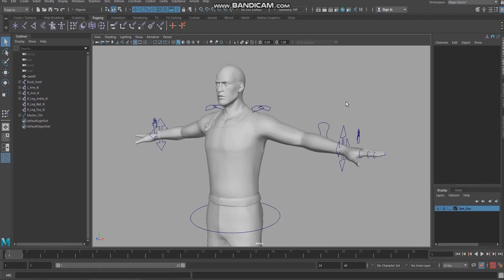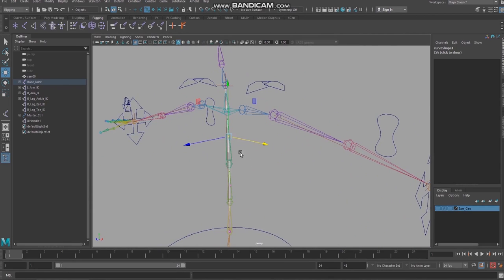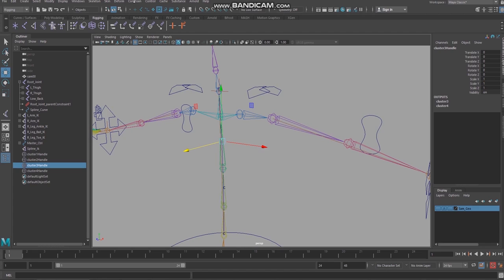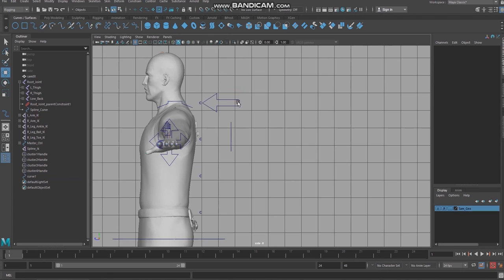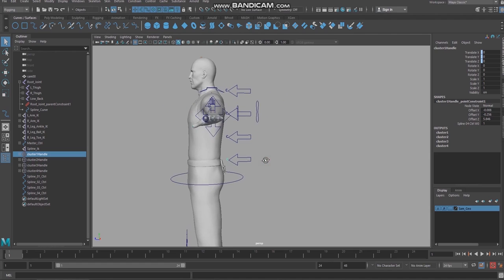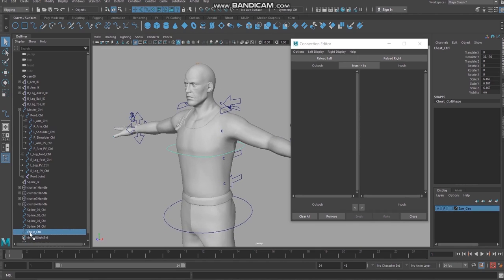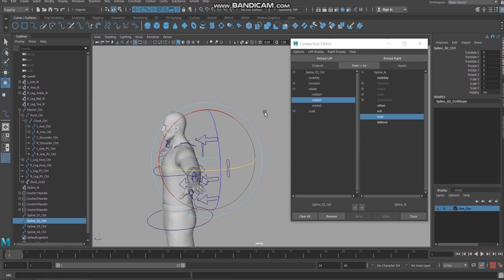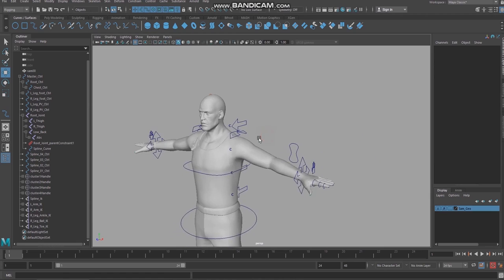12Spline Ik 1 1